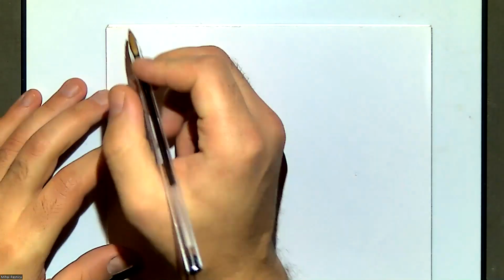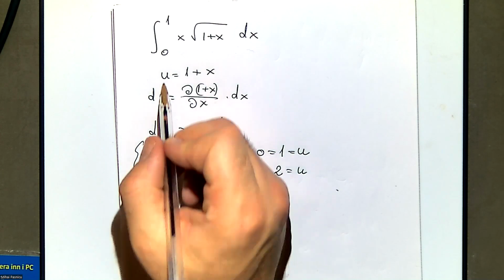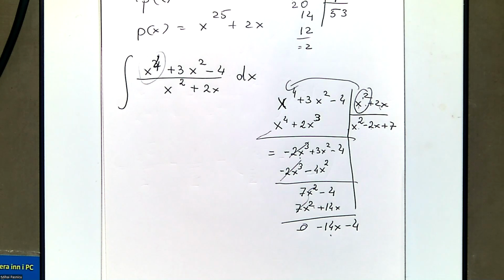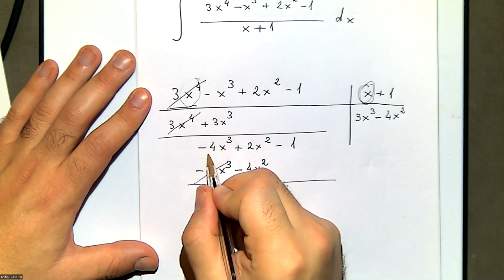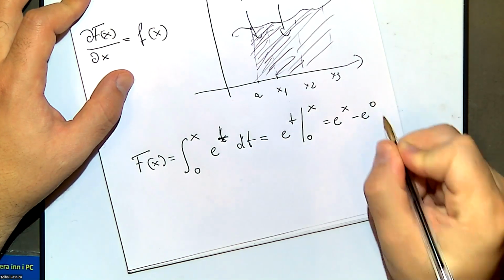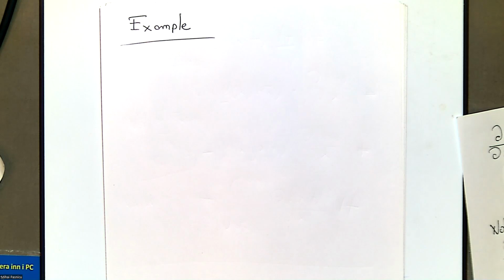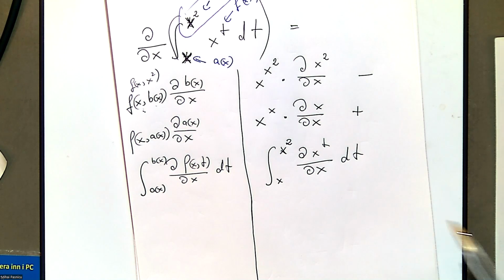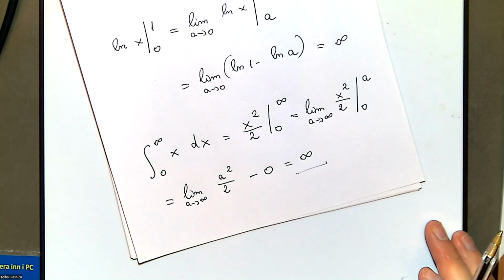Lecture 5 09-27-2023 ECON3120/4120 Mathematics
Substitution for Definite Integrals
Fundamental Theorem of Calculus
Improper Integrals